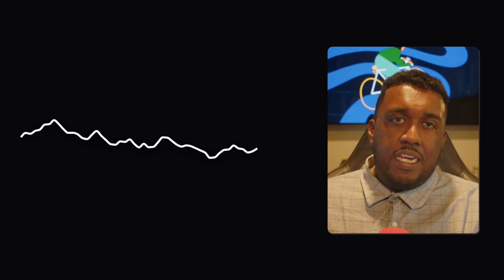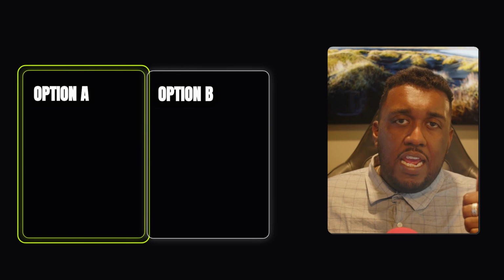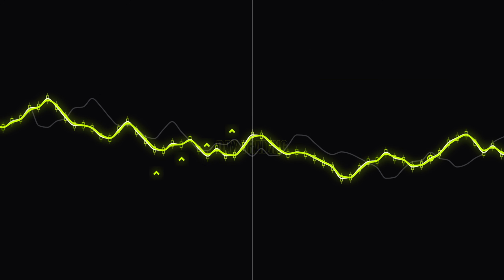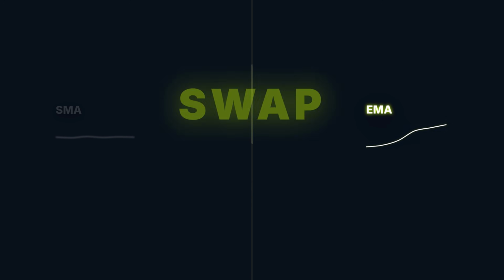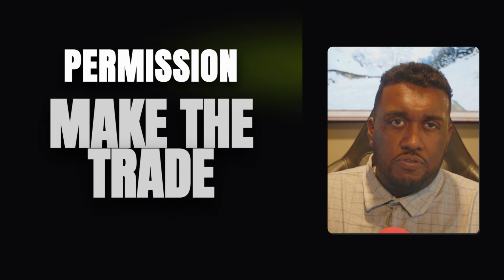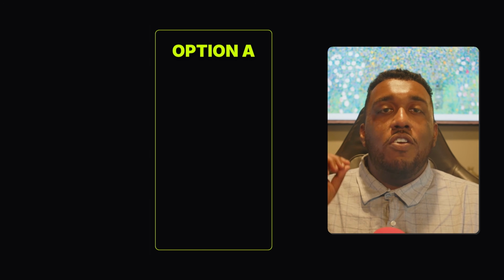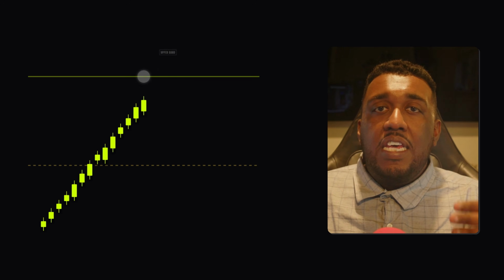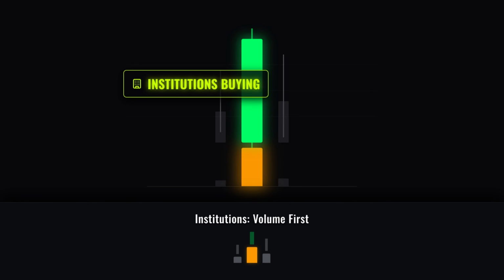This Day Trading Mistake That's Costing You Clean Signals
Best Bollinger Bands settings for day trading in 2026 — the defaults are costing you real signals.

The default Bollinger Bands settings weren't built for day trading — and most traders never change them. This breakdown covers four specific configurations across the 5-minute and 15-minute charts, including an advanced volume-weighted setup that institutions use but almost nobody in retail trading ever talks about. You'll learn how the Bollinger Band squeeze signals a breakout, when a band walk means strength instead of a sell signal, and how to stack trend and volume context so the bands are actually telling you something worth trading.

⏱️ TIMESTAMPS
0:00 Introduction to Day Trading Bollinger Bands
0:47 What Are Bollinger Bands?
1:29 Avoiding Common Trading Mistakes
2:30 5-Minute Chart: Option A (Aggressive Momentum)
4:55 5-Minute Chart: Option B (Precision Timing)
7:05 15-Minute Chart: Option A (Institutional Setup)
9:32 15-Minute Chart: Option B (The VWMA Secret)
11:02 Using Bands with Market Context
11:57 How to Backtest Your Strategy

💰 EXCHANGES I USE (sign-up offers)

📘 Keep Learning
How to day trade a stock, step by step, free on my